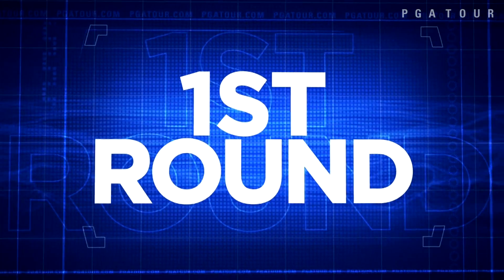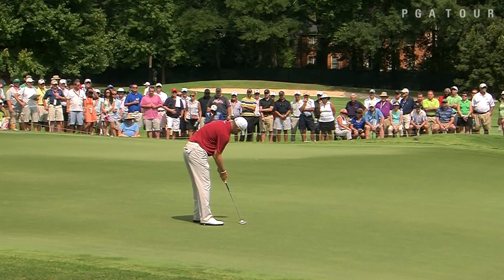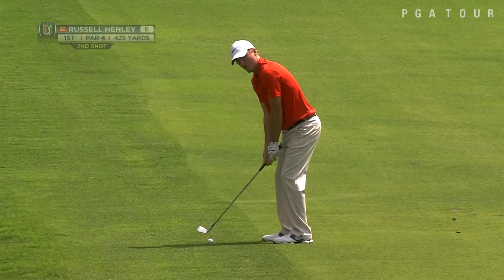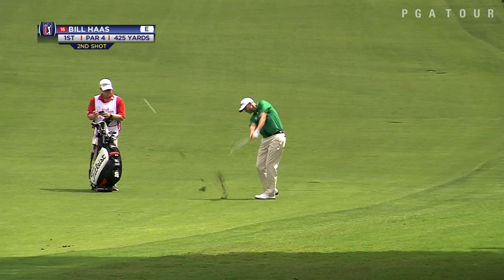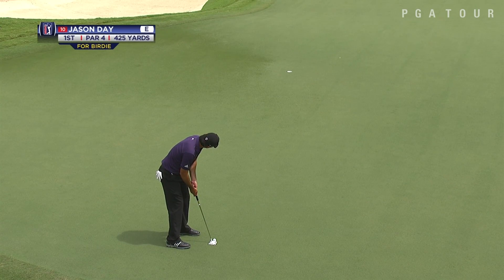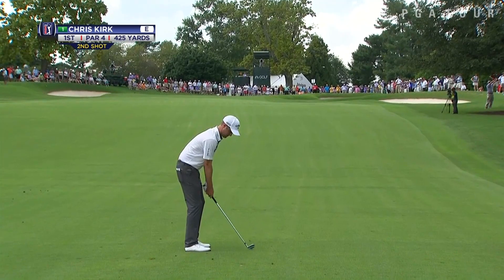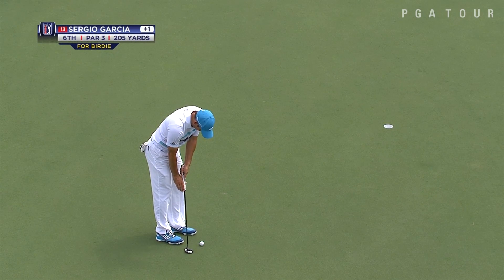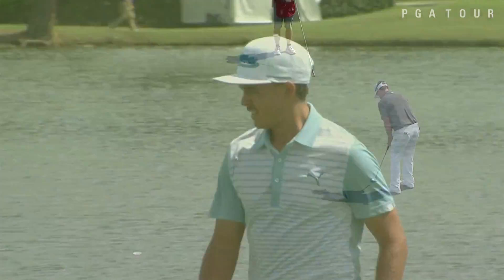LIVE@ TOUR Championship highlights from Round 1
Check out the best shots from exclusive Featured Holes coverage at the TOUR Championship by Coca-Cola, including the Par-4 1st and Par-3 18th holes at East Lake Golf Club, as seen in LIVE@, streaming on PGATOUR.COM. .